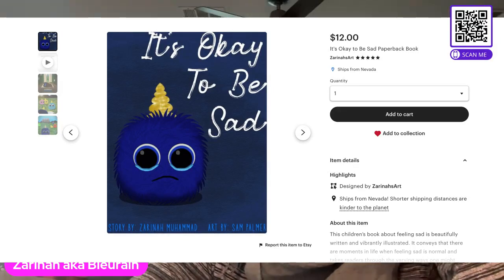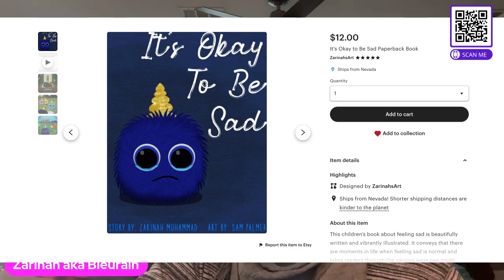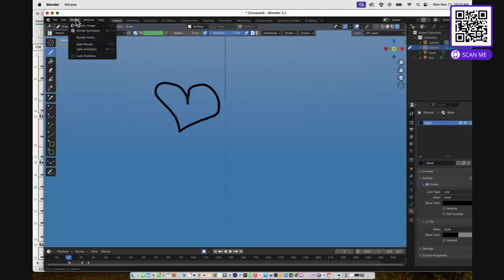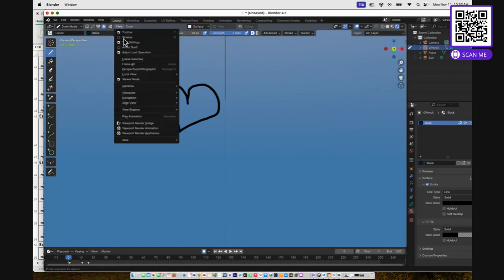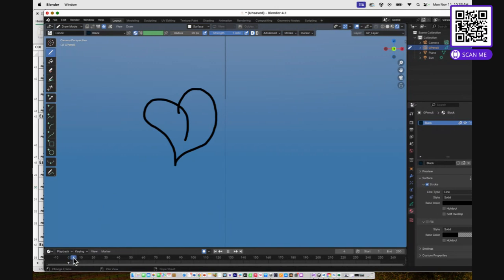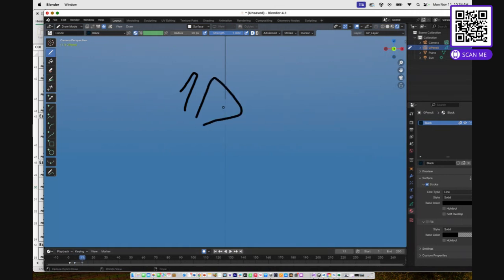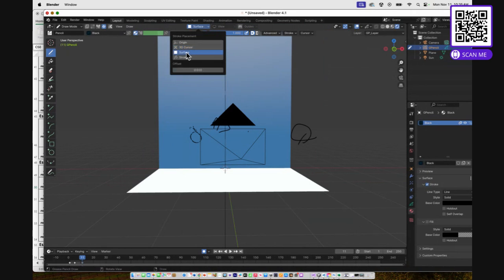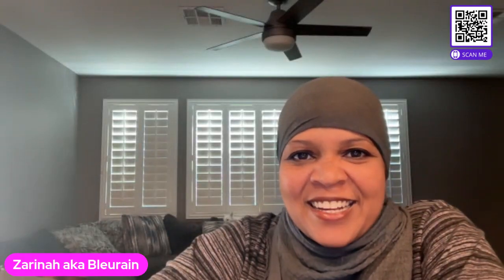Can t see your grease pencil animation render Want to stop your strokes from disappearing?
Three quick grease pencil troubleshooting tips for when you can't see your grease pencil animations or drawings in your render, can't stop your strokes for vanishing when you add to your grease pencil drawings, or want to draw directly on the surface of a 3s object.